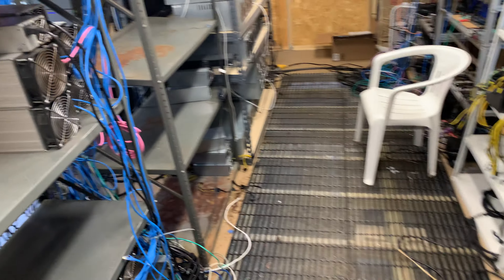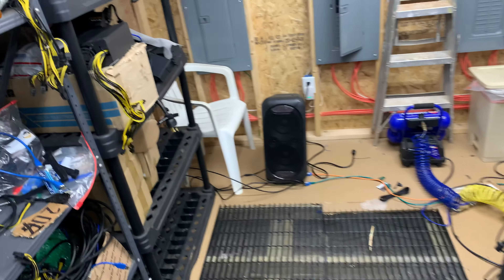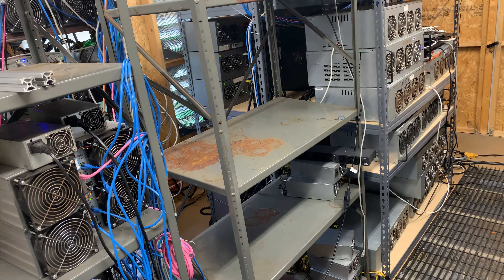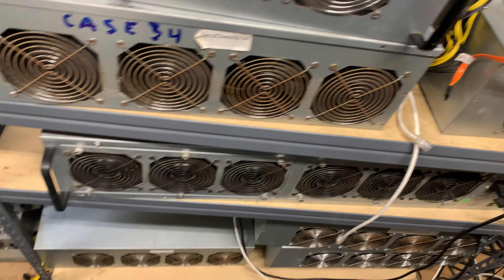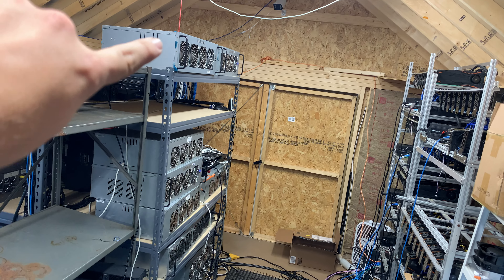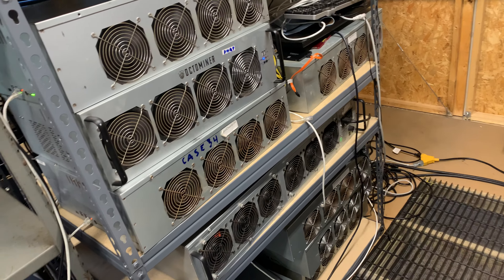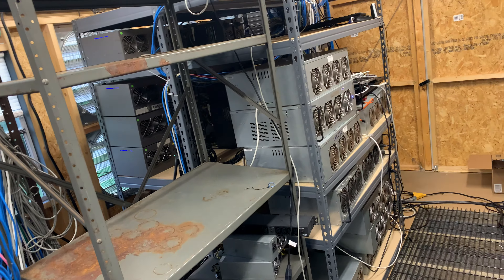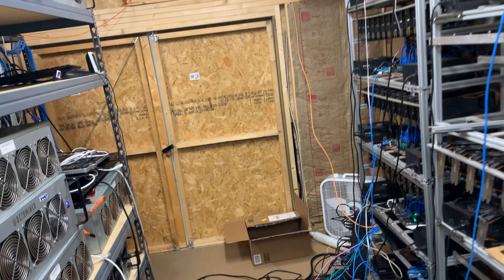Prepping The 800 Amp Mining Shed for 400 new Gpus??